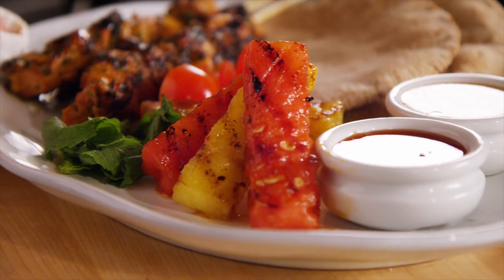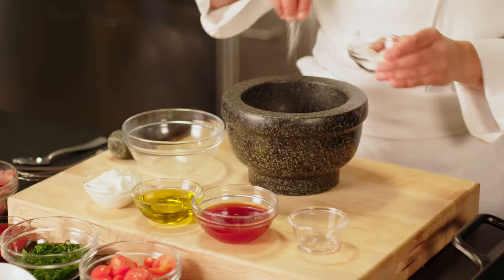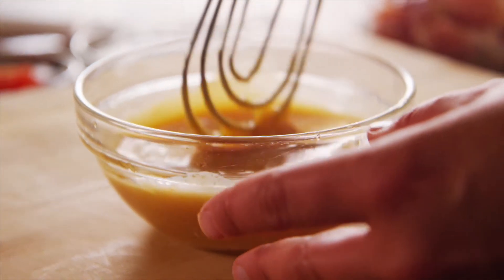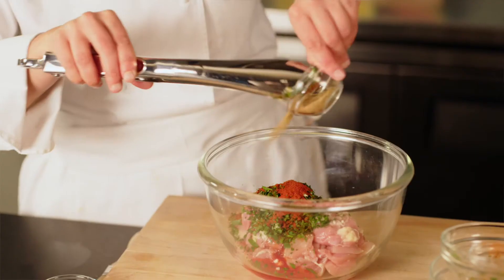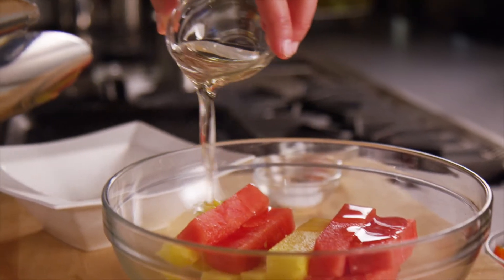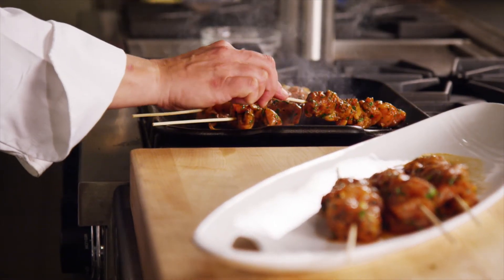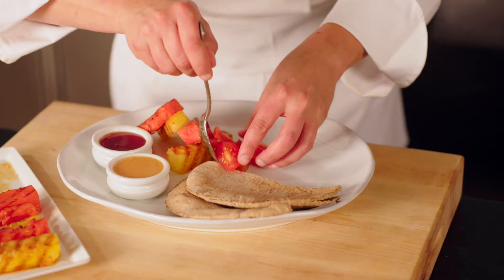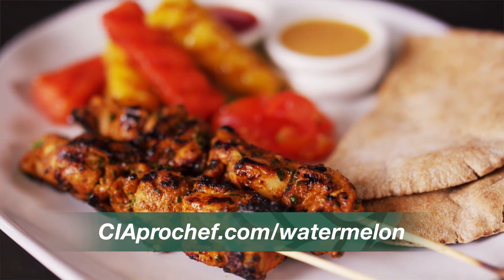Chicken Kebabs Glazed with Watermelon Molasses, Served with Grilled Watermelon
Sweet, cool and crisp watermelon are the perfect complement to these Moroccan-spiced grilled chicken kebabs, which are glazed with watermelon molasses. Chef Rebecca Peizer from The Culinary Institute of America serves the kebabs with grilled watermelon, and a delicious dipping sauce made with watermelon molasses, garlic, and yogurt. Serve with a pita pocket so your guests can enjoy as a unique and flavor-packed sandwich.